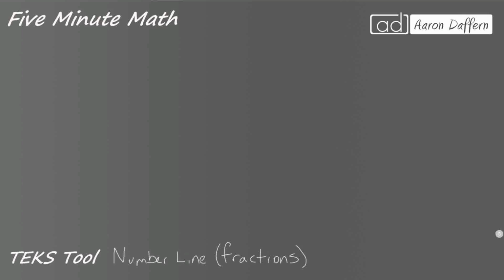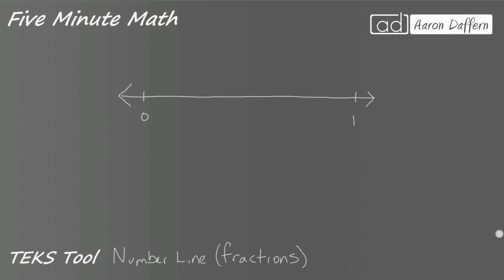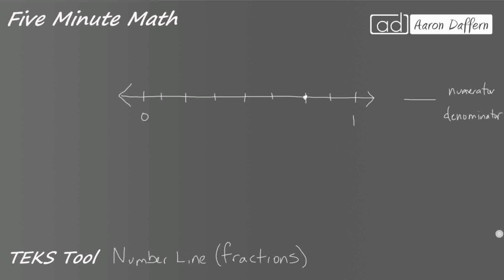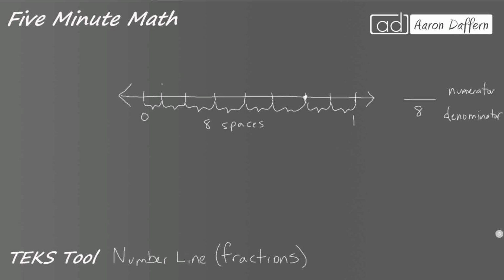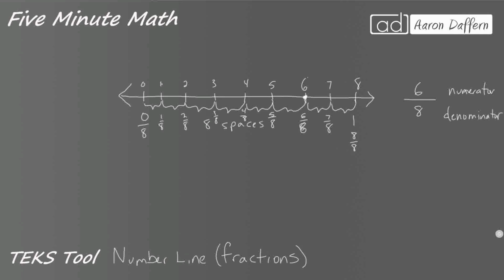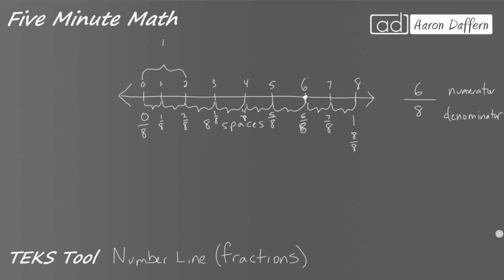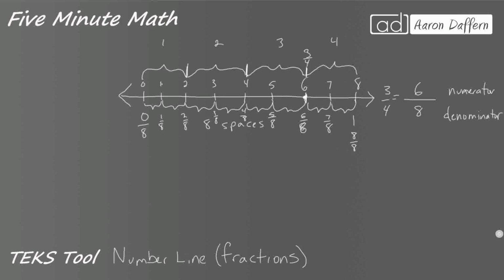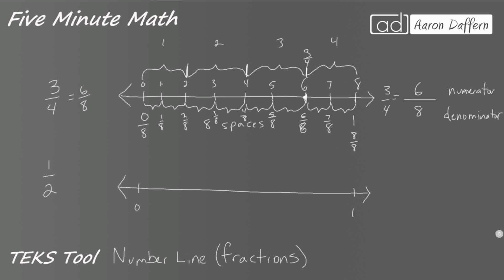TEKS Tools Number Line: Fractions